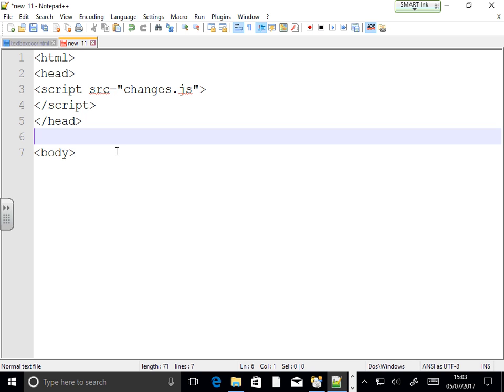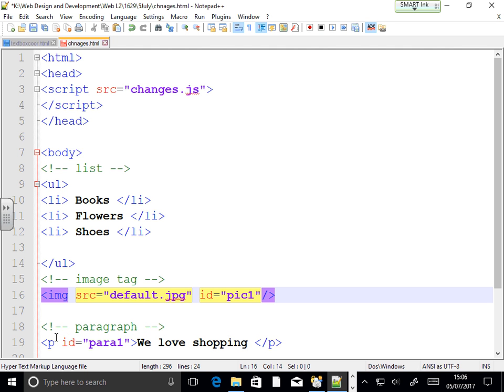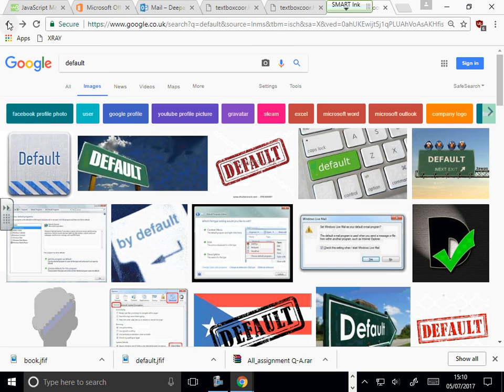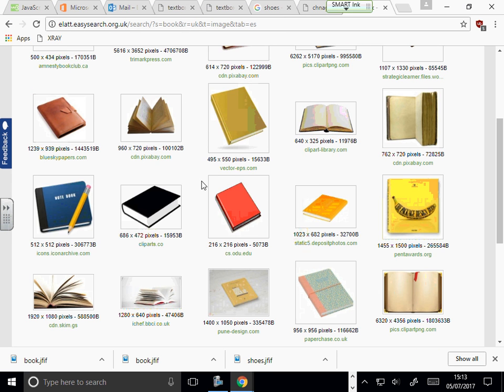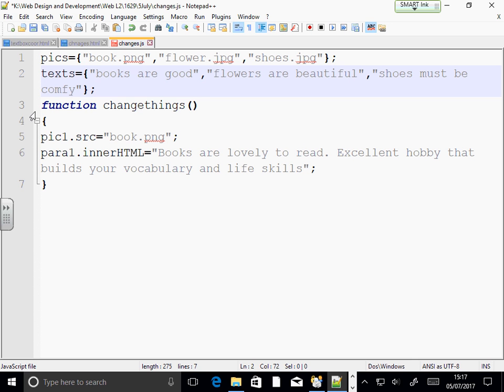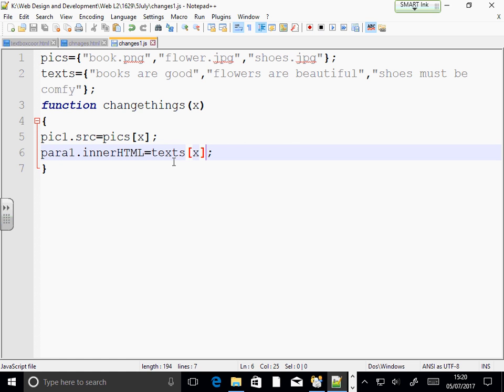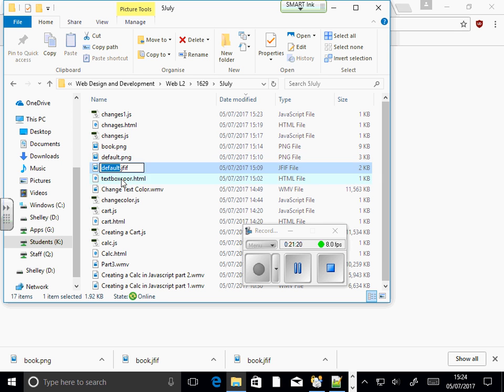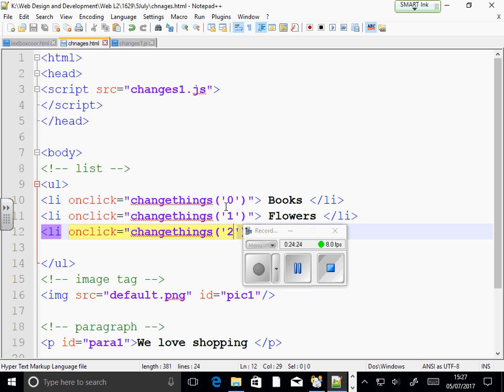Changing Color and Pics